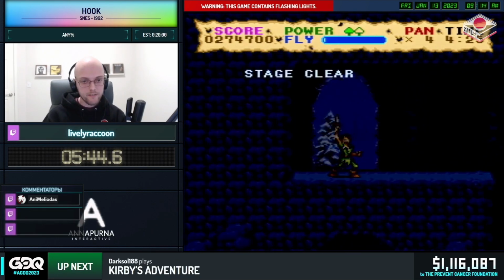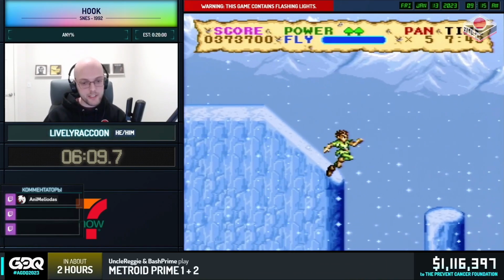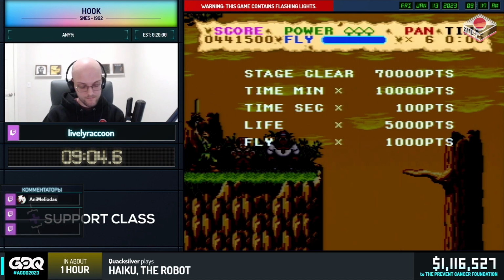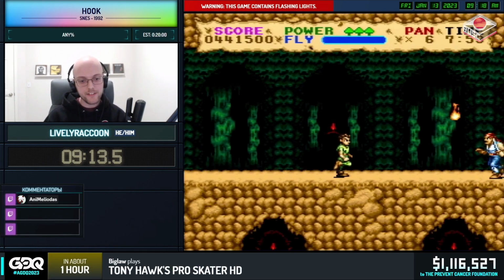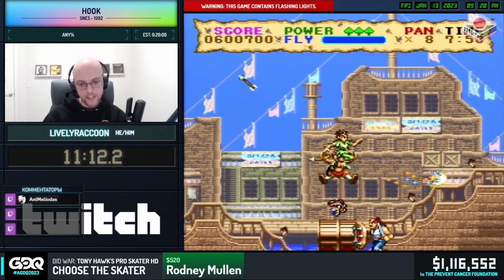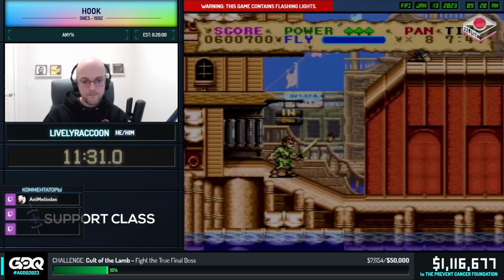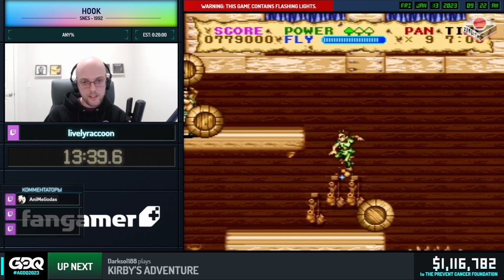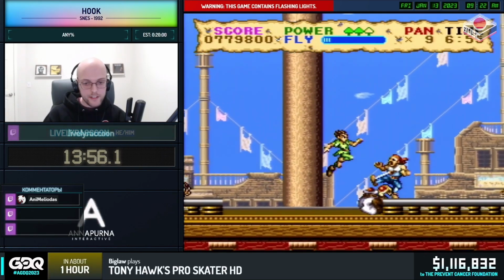[RU] Hook от LivelyRaccoon за 14:51 - Awesome Games Done Quick 2023